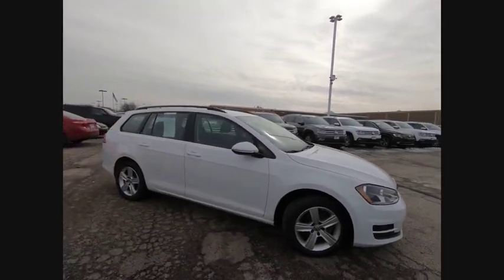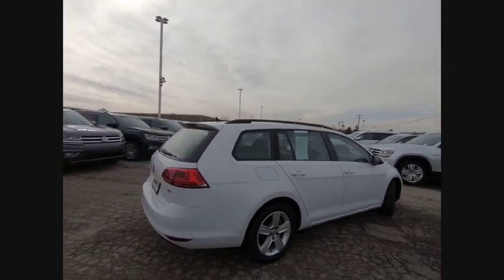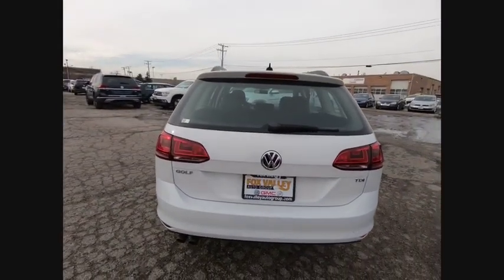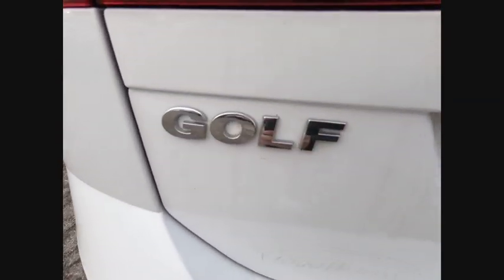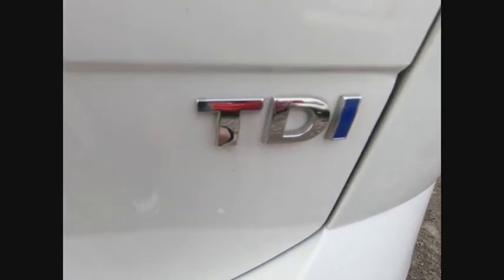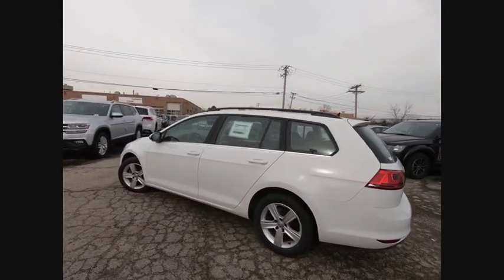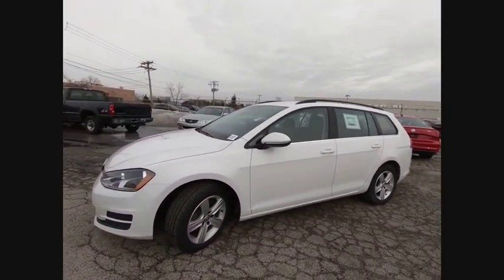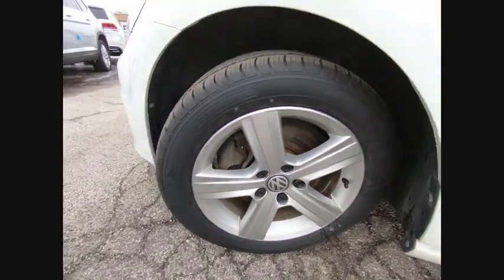2015 Volkswagen Golf SportWagen Schaumburg IL PS4246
2015 Volkswagen Golf SportWagen TDI S

SUNROOF! BLUETOOTH MOBILE PHONE CONNECTIVITY!Clean CARFAX.